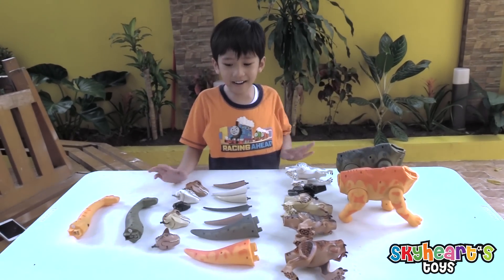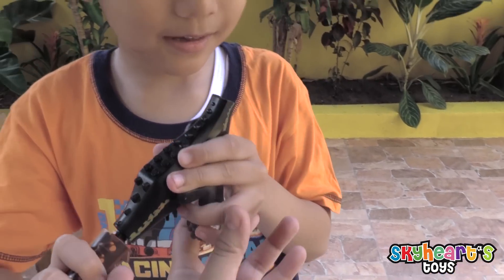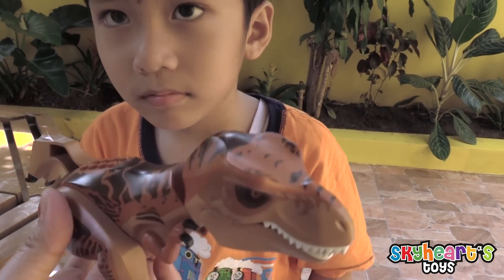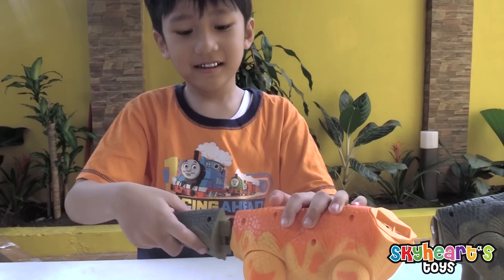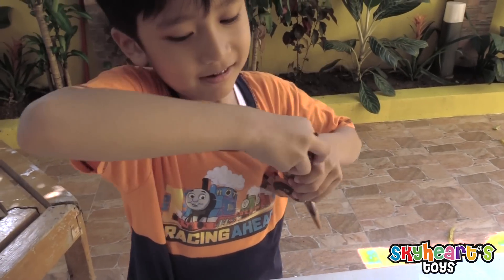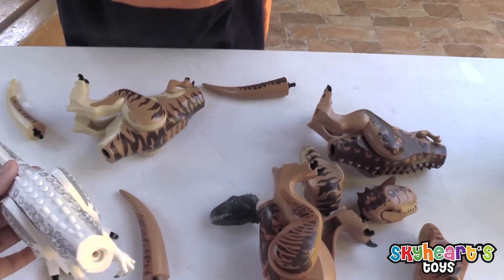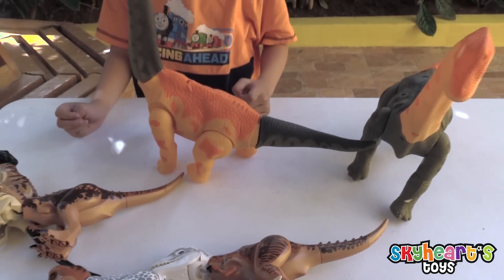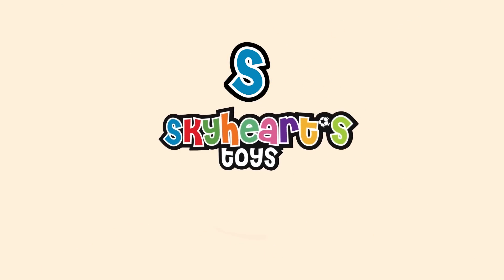WRONG TAILS DINOSAURS! Skyheart plays with wrong heads trex toys long neck